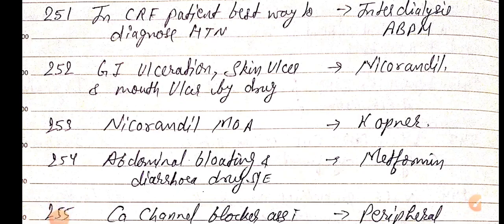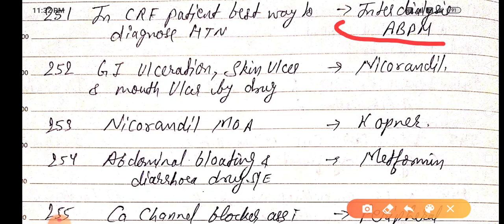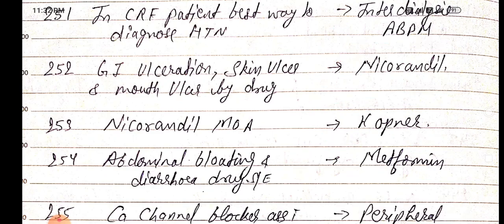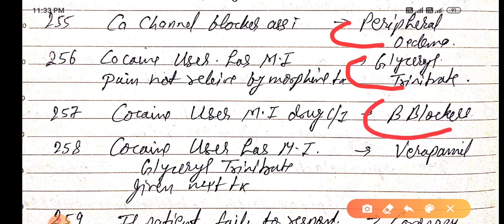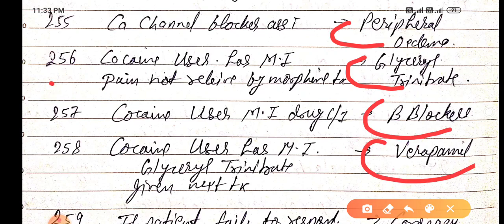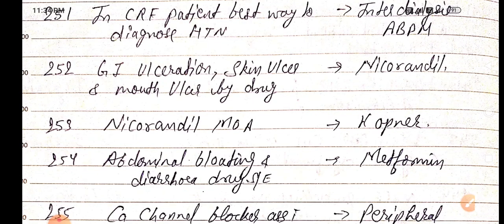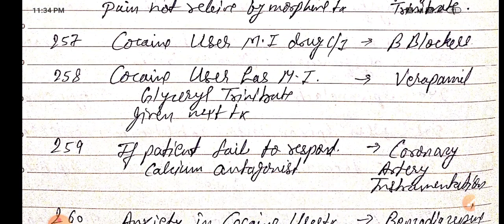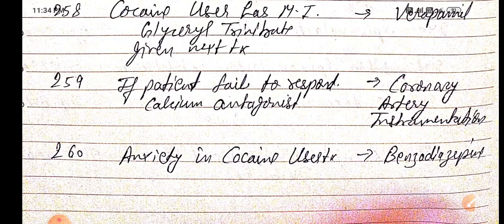Neet pg 2021 important one-liners part 26